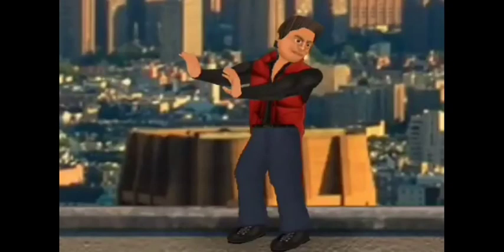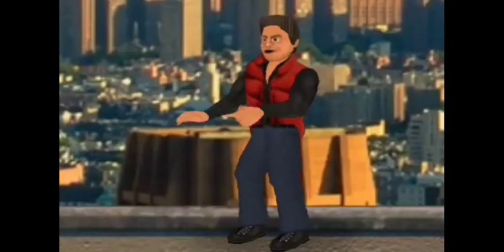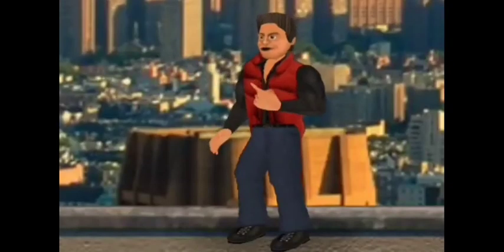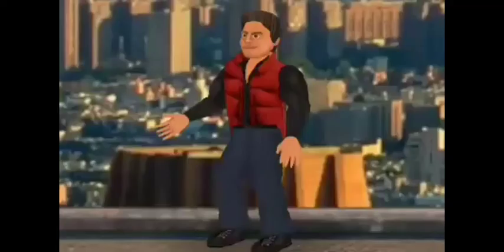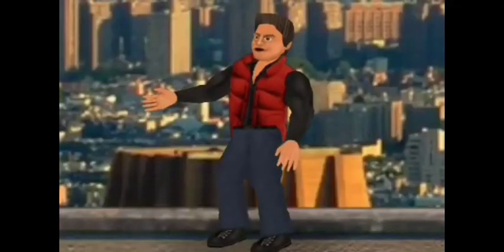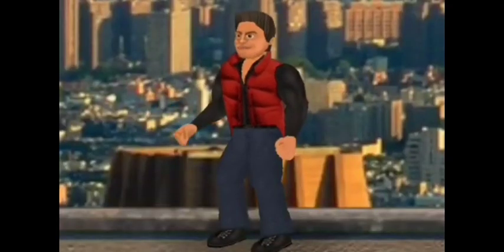SUPER CITY: ENDGAME TRAILER